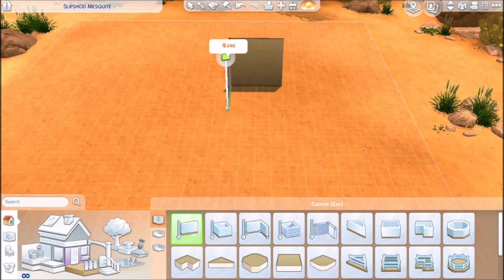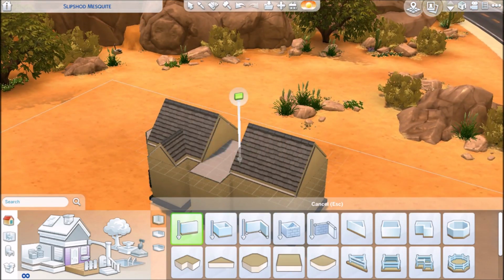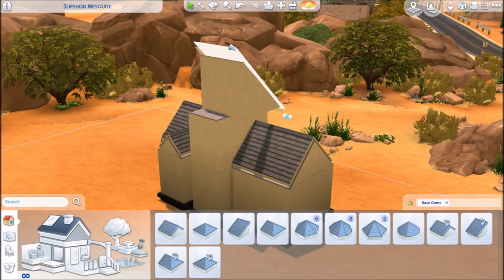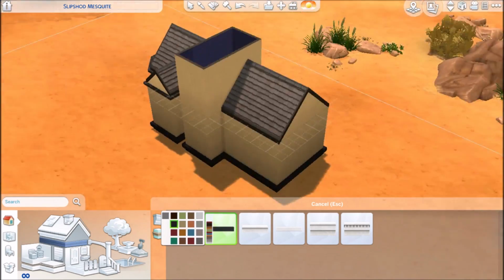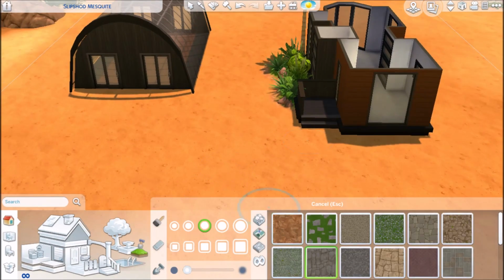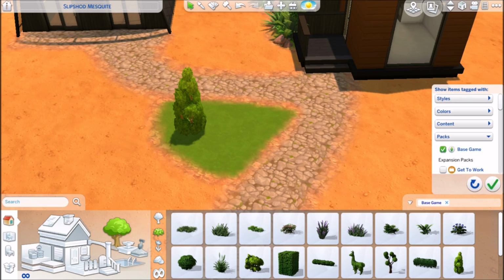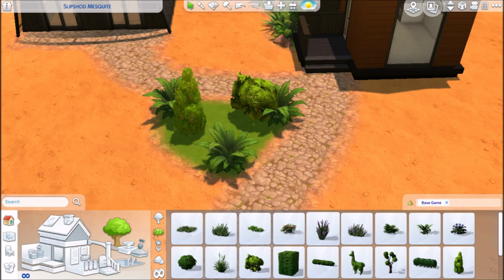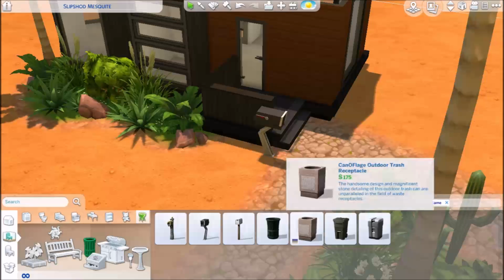BASE GAME TINY MODERN || The Sims 4: Speed Build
**MUSIC**

*RECORDING/EDITING SOFTWARE**

XBOX DVR (Screen Capture software)